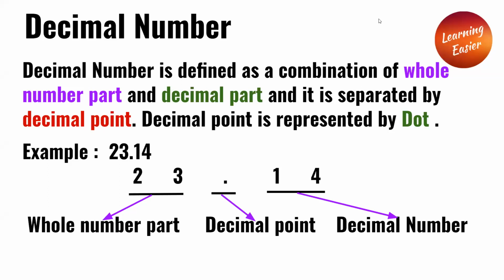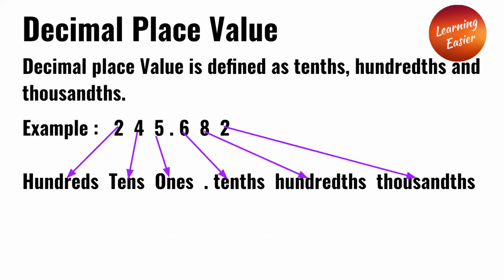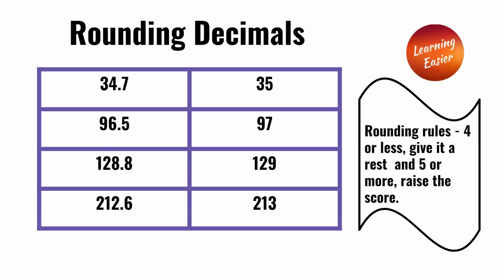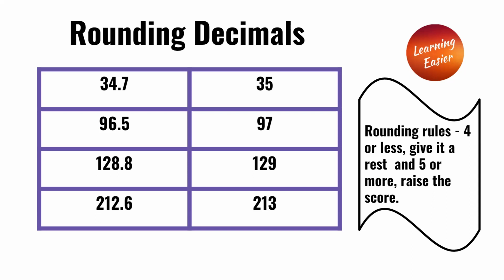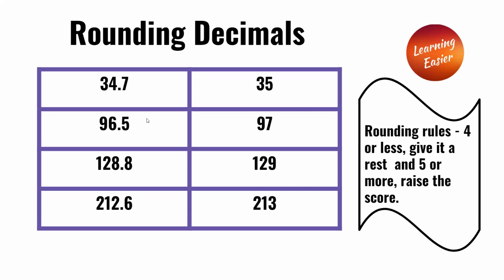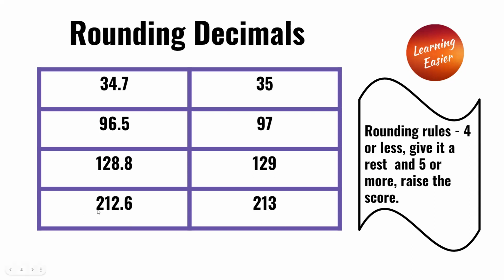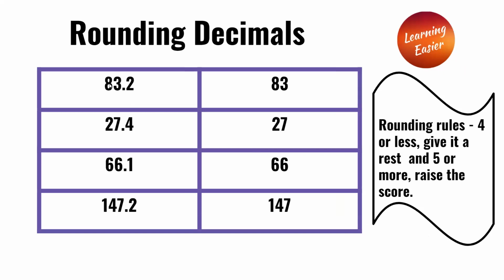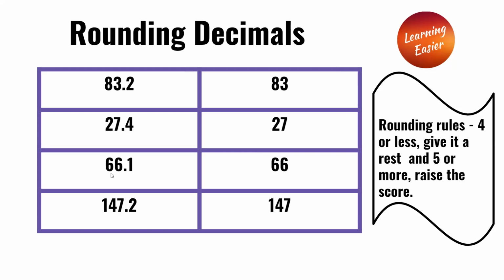Rounding Decimals | Math | Rounding Rule | Whole Number | Decimal Point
Welcome to Learning Easier !! Here will Learn about Rounding Decimals. Rounding Number is a method of changing the exact value of number to the closest estimate. Easy Rhyme to memorize the Rounding rules. 4 or less, give it a rest  and 5 or more, raise the score. Decimal Number is defined as a combination of whole number part and decimal part and it is separated by decimal point. Decimal point is represented by Dot. Decimal place Value is defined as tenths, hundredths and thousandths.